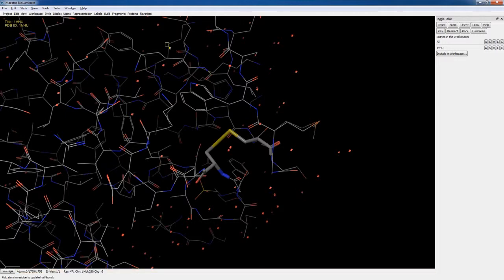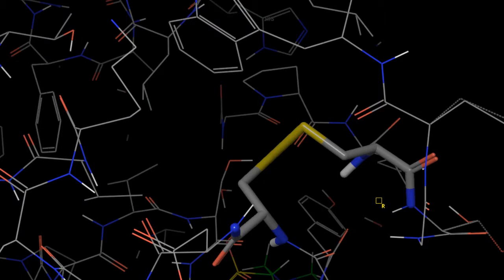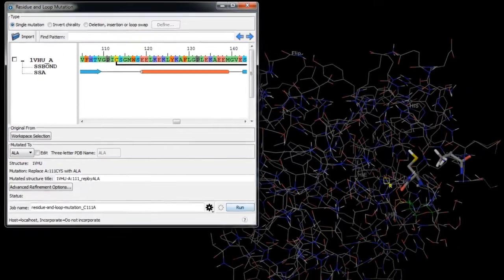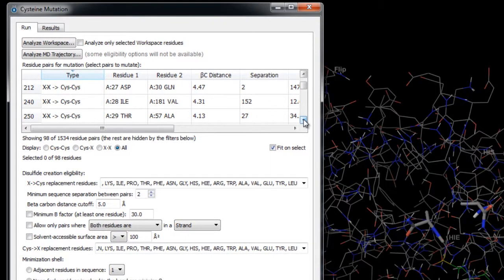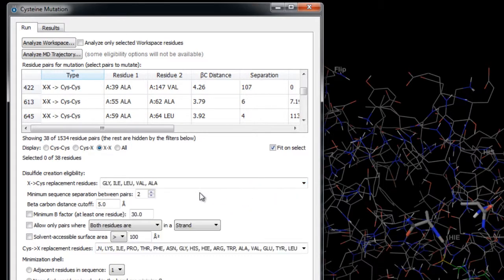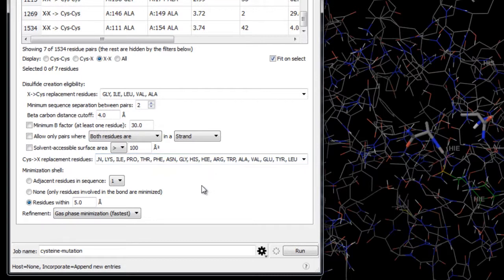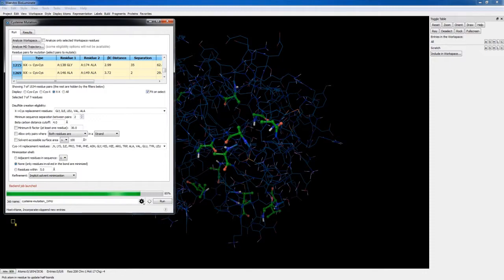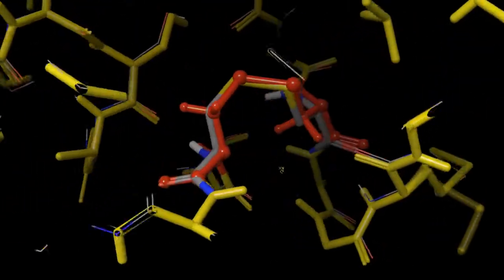BioLuminate - Locating Possible Mutations for Disulfide Bridges